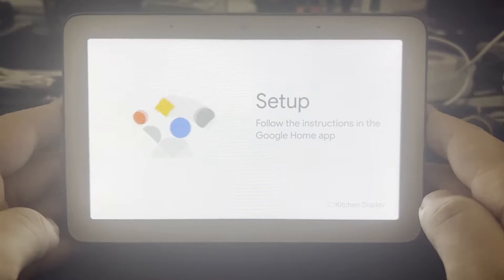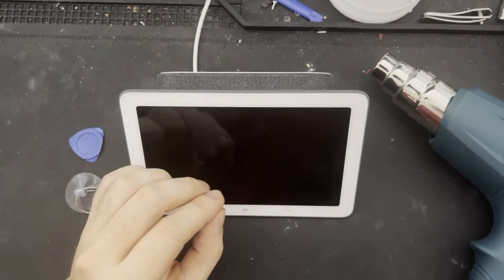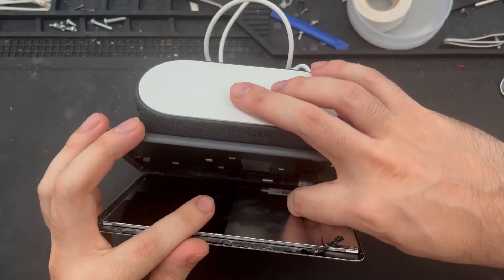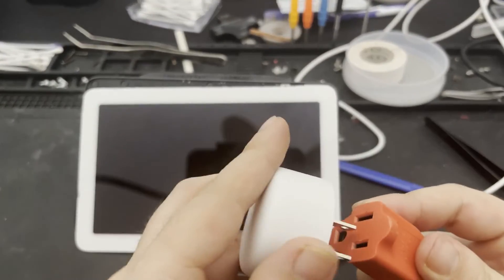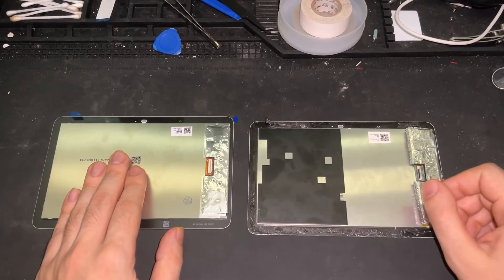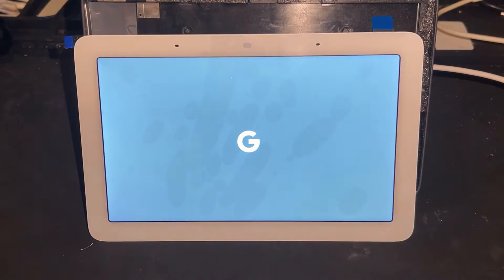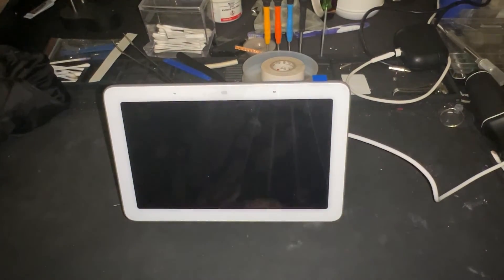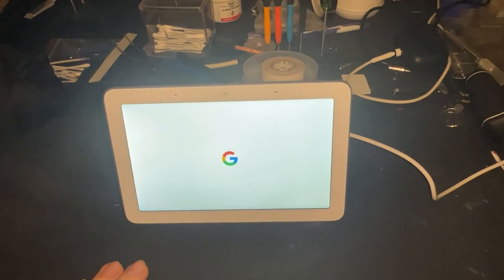Google Nest Hub 1st Gen - Troubleshooting/Screen Replacement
This didn't go exactly as planned, but it worked out in the end. Basically a walkthrough of removing and replacing the Google Nest Hub 1st Gen screen.

It greatly helps to support the development of more content like this in the future, and I appreciate it.

- DudePingu